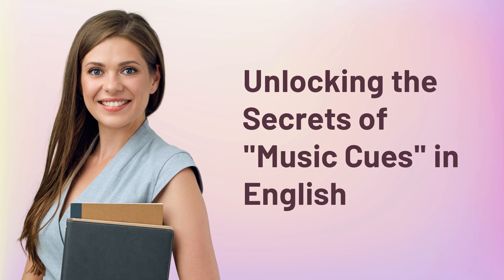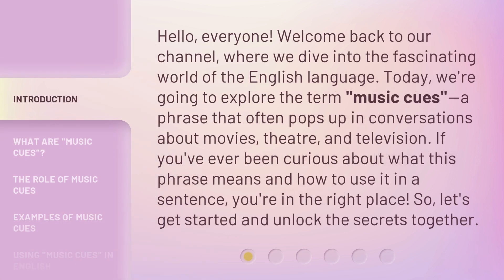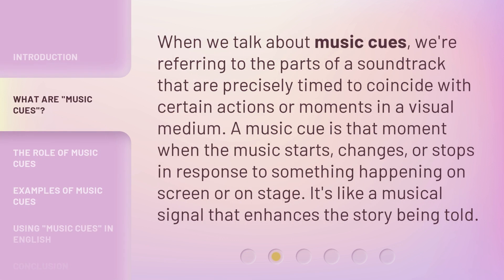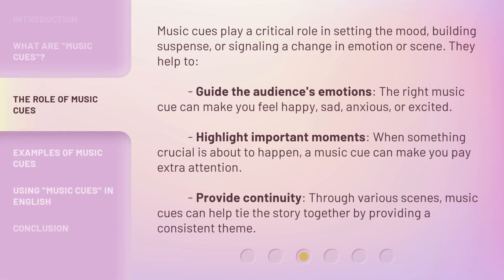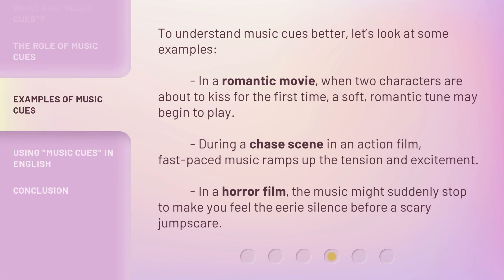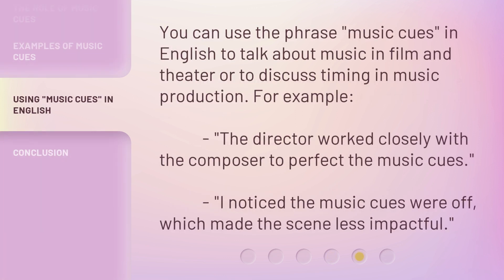Unlocking the Secrets of "Music Cues" in English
Unveiling the Magic of Music Cues • Discover the hidden world of 'music cues' and how they enhance storytelling in movies, theatre, and television. Learn what music cues are, their role in guiding emotions and highlighting important moments, and explore captivating examples that bring these cues to life.

00:00 • Introduction - Unlocking the Secrets of "Music Cues" in English
00:39 • What are "Music Cues"?
01:05 • The Role of Music Cues
01:41 • Examples of Music Cues
02:11 • Using "Music Cues" in English